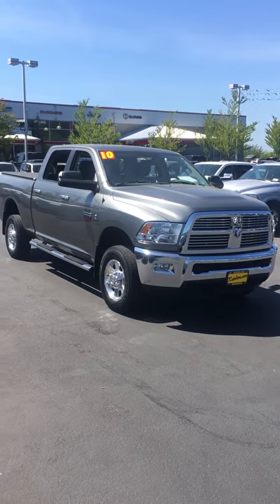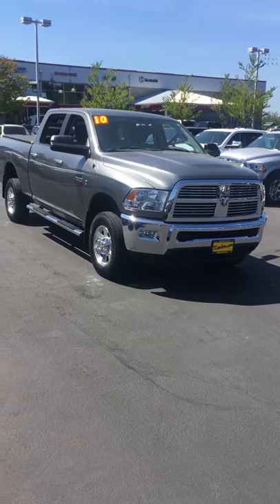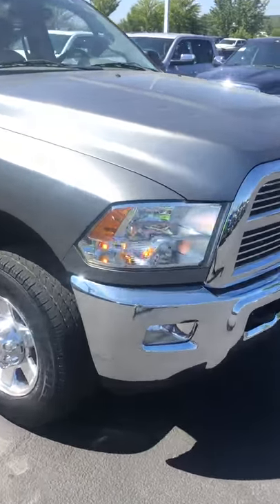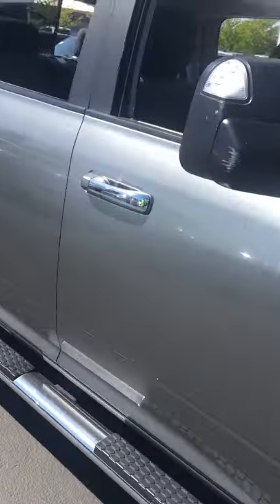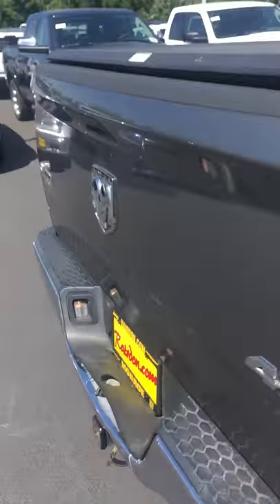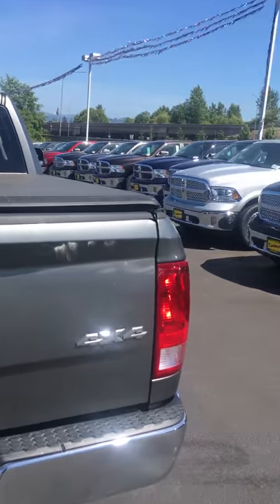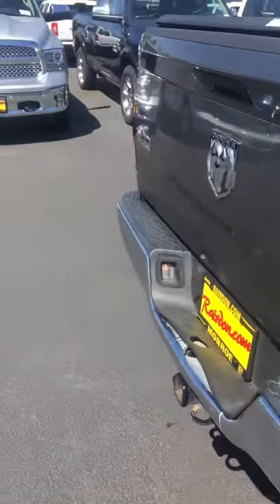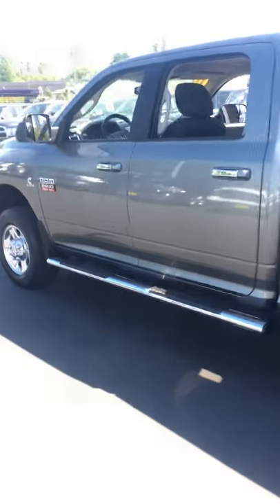2010 2500 Cummins for Jane!